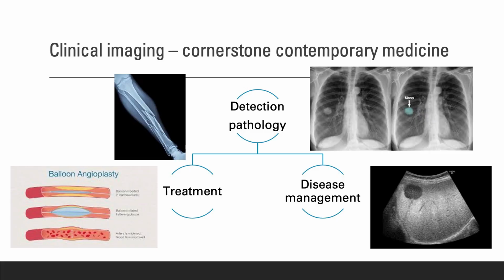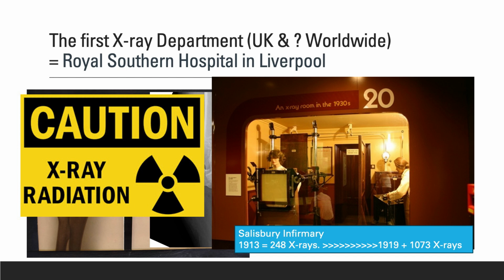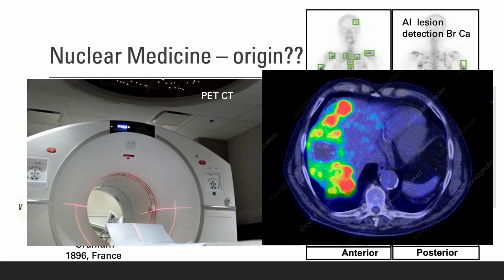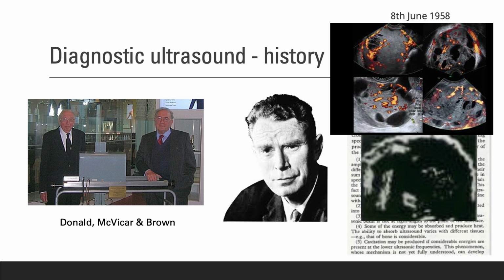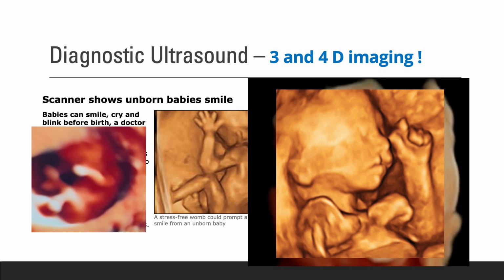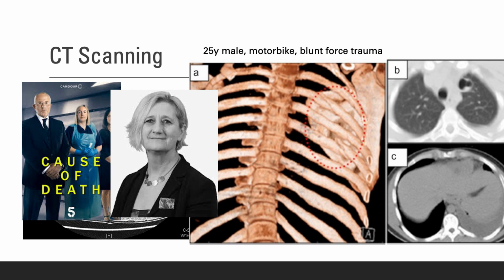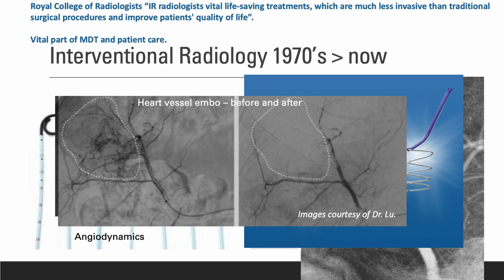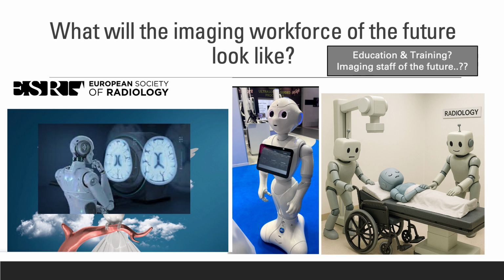Professor Julie Bridson’s Inaugural lecture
Professor Julie Bridson’s inaugural lecture will take you through the evolution of clinical imaging and its impact on patient management.